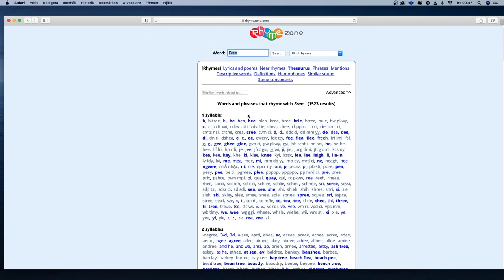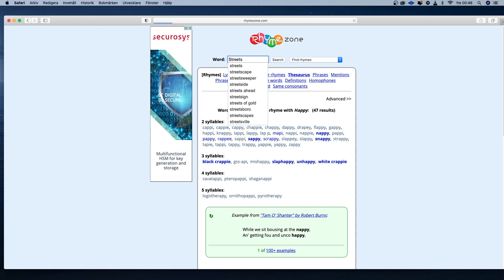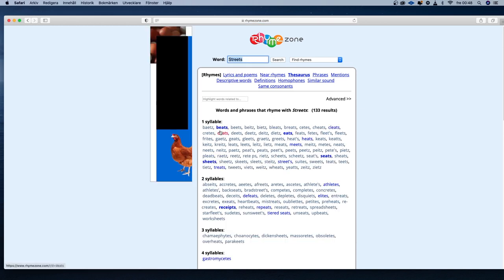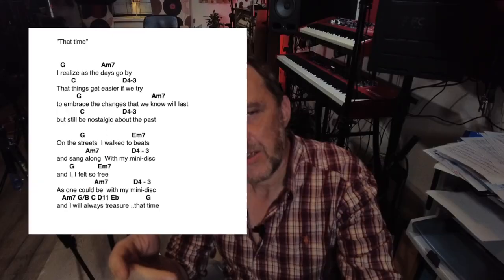How to Write a song Ep 3: Lyrics